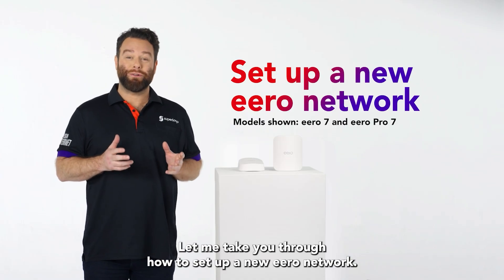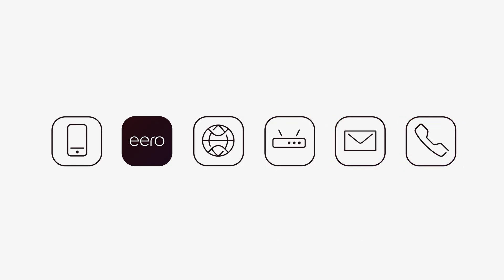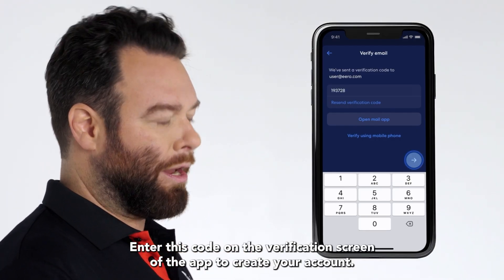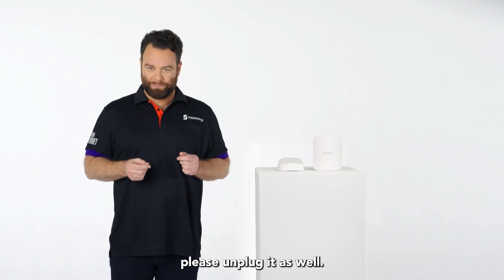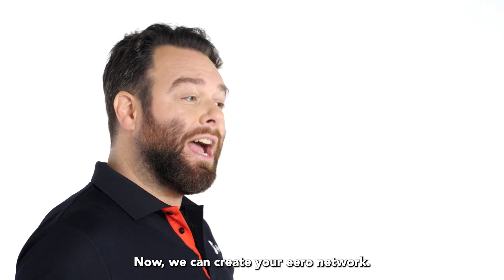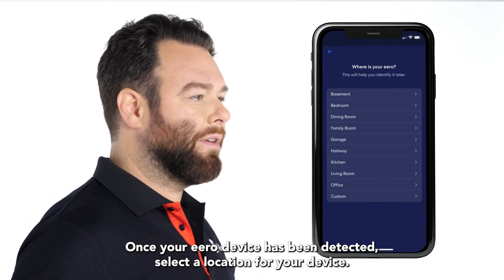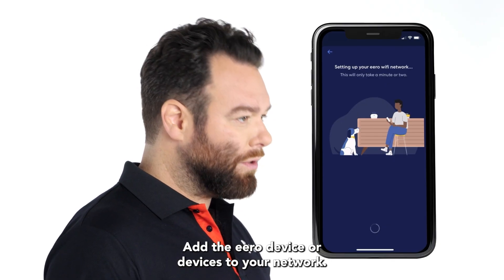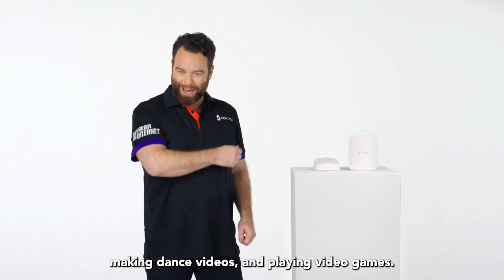How to set up an eero network - Superloop Customer Support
Getting started with your new eero modem router from Superloop? We've got you covered here. Watch how to set up a new eero network, plug in your device and network termination device (NTD), etc.